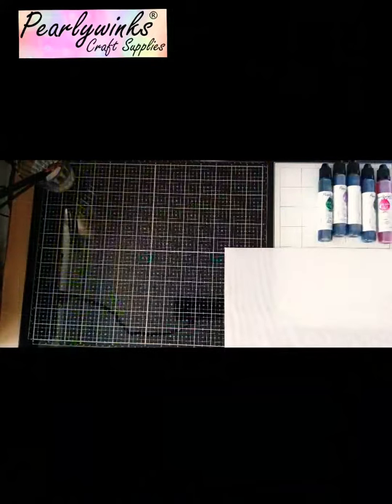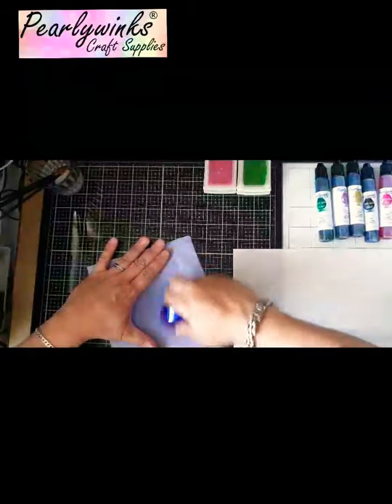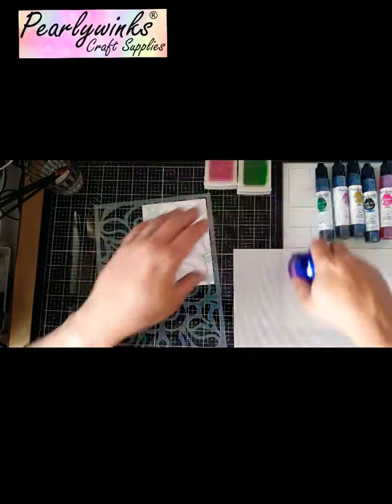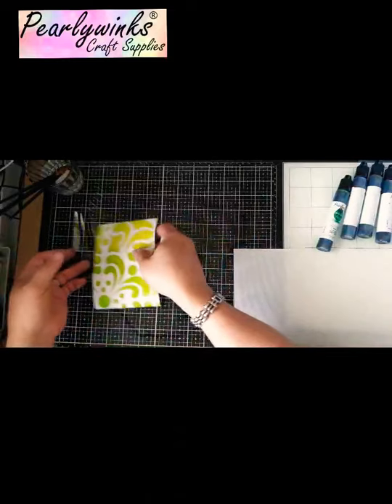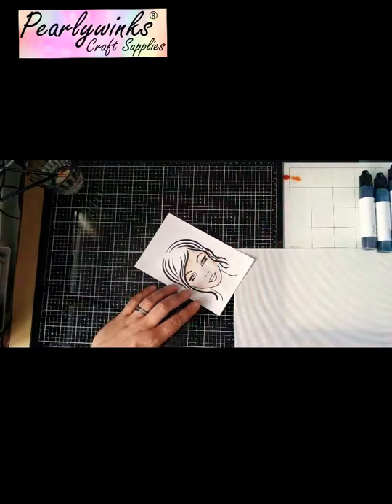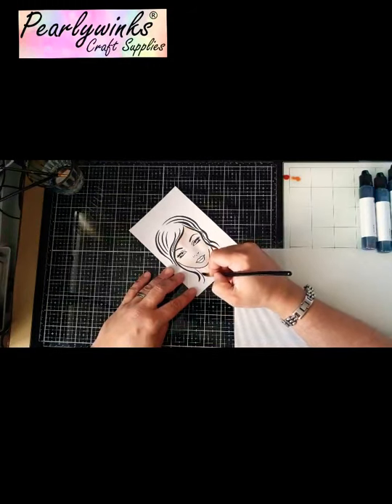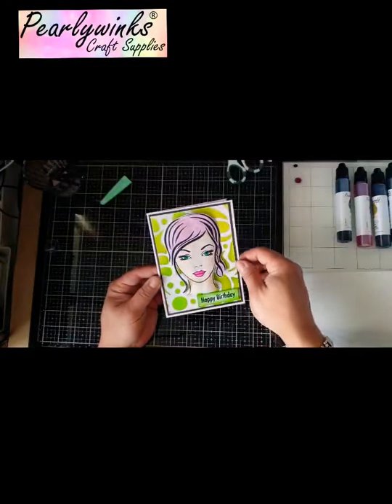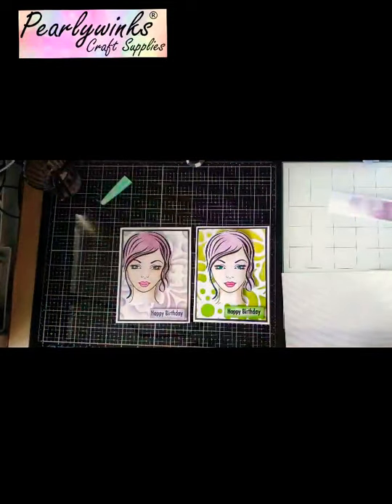Happy Birthday Card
Created using Pearlywinks Craft Supplies products,

Winkie Inkies
We are a Family StampSet
Flowering Flourish Stencil.